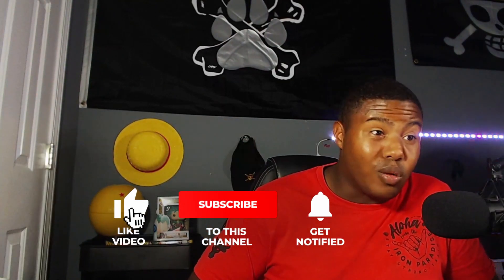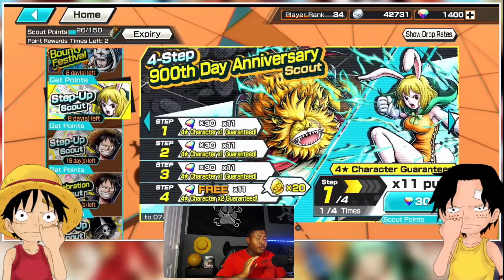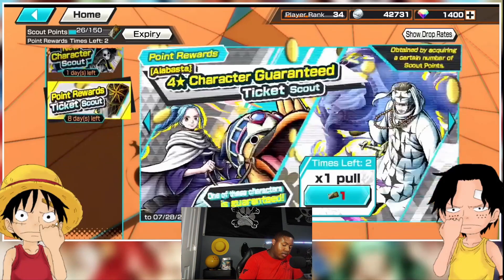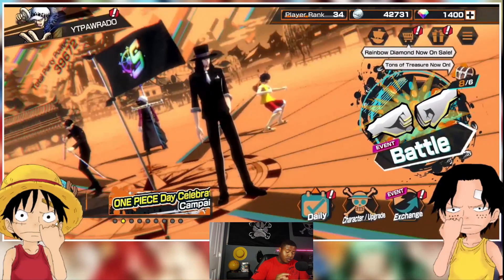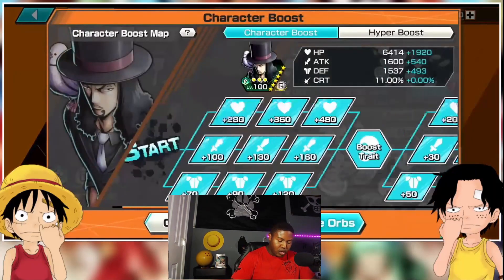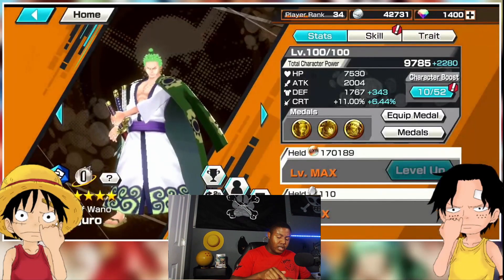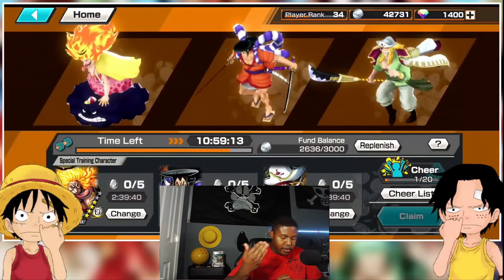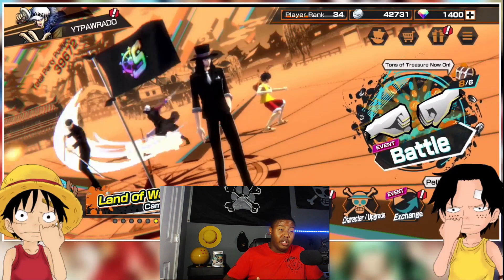Start Prepping Now! 2.5 Anniversary beginners ONE PIECE BOUNTY RUSH GUIDE!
We are quickly going over a quick guide on everything you need to get ready for one piece bounty rush 2.5 anniversary! Need help on gems, resources, or training? Check out this beginners one piece bounty rush guide!

VIDEO BREAKDOWN

00:00 intro
01:13 Gems
05:08 resources
08:03 alliance
09:05 rainbow gem sales

Click this link to learn how to rank higher in search

MY STUFF:

Capture card